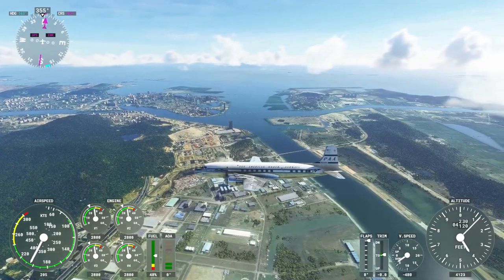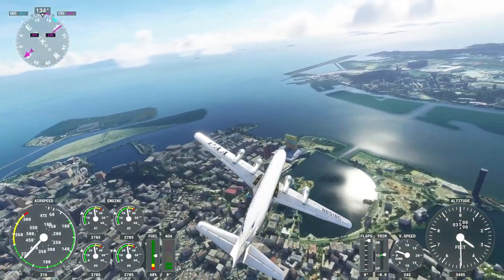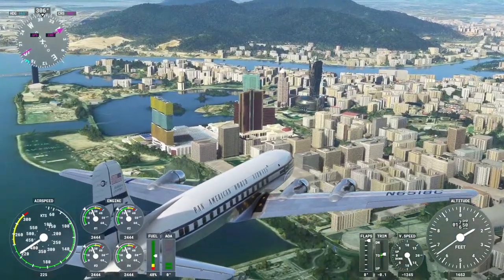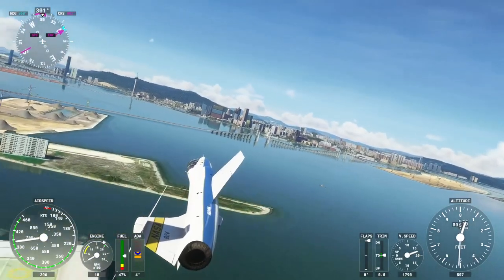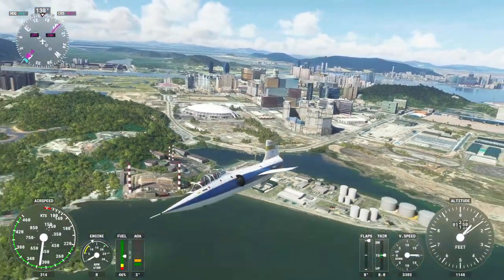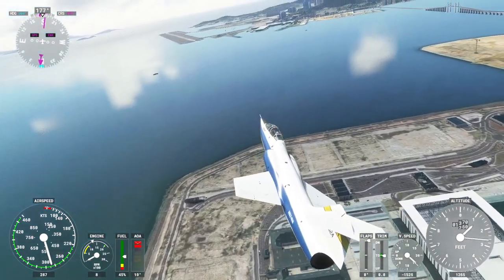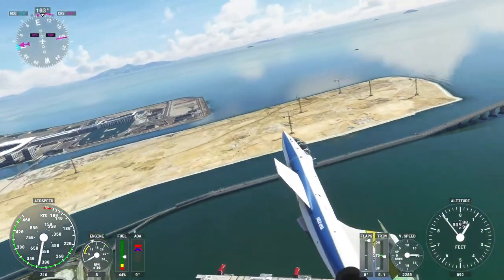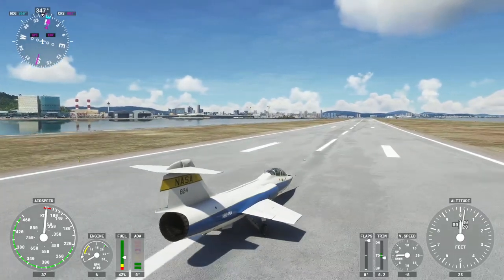Flight Sim 2020 - SamScene3D Macau scenery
I check out the SamScene3D Macau scenery which is currently on sale from Orbx, flying over the stock scenery in the PMDG DC-6 (to check that it still works in this version) and then the new scenery in the Sim Skunk Works TF-104G.